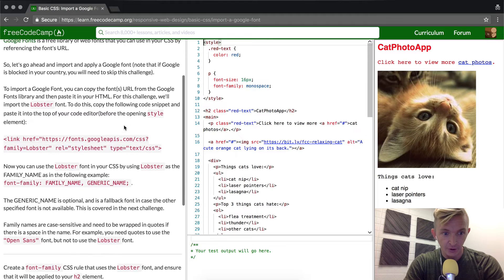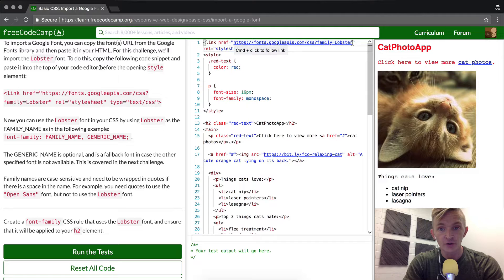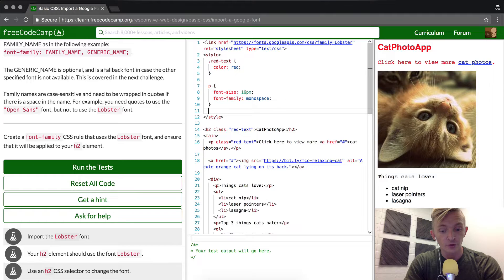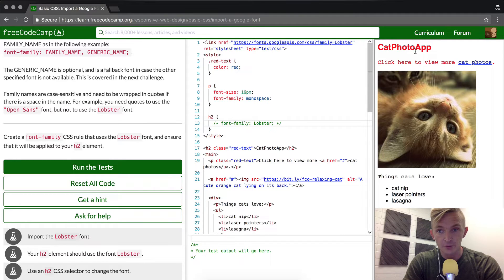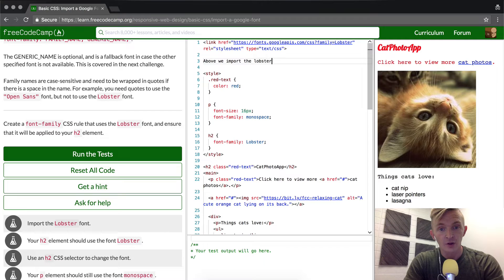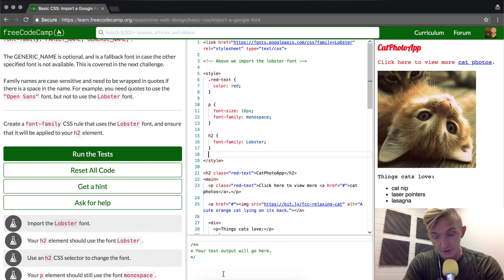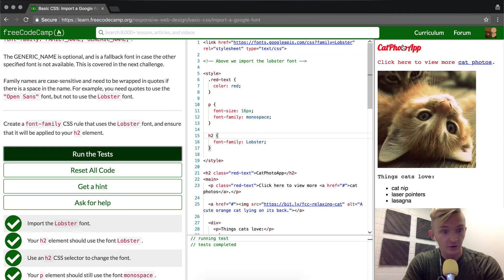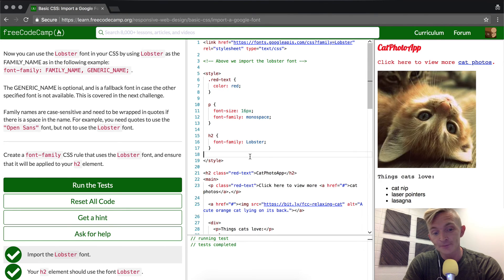Basic CSS: Import a Google Font | freeCodeCamp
Today we write some basic HTML and CSS to import a google font to our web application and display that font on an HTML element.